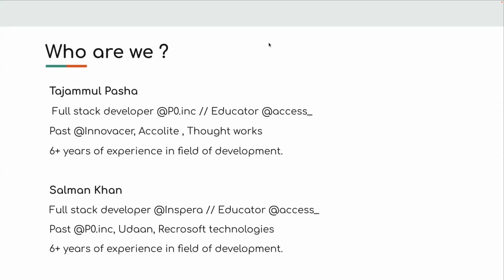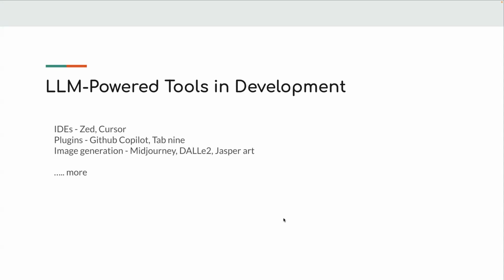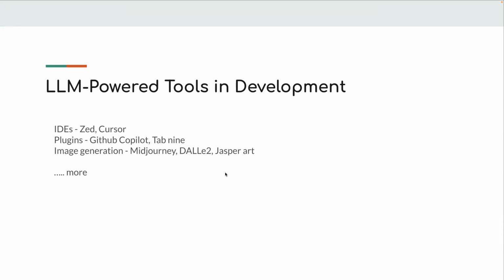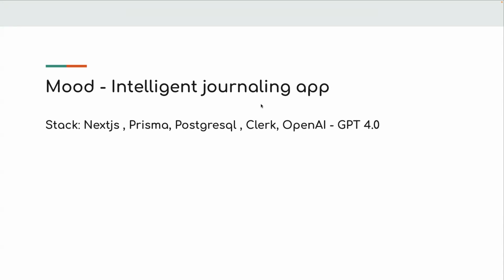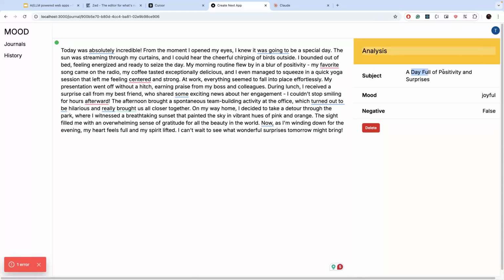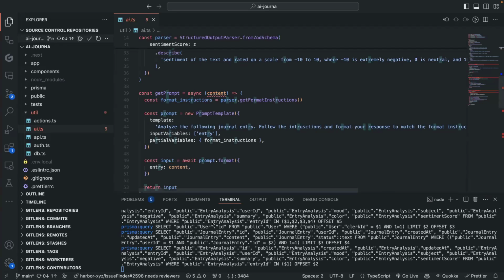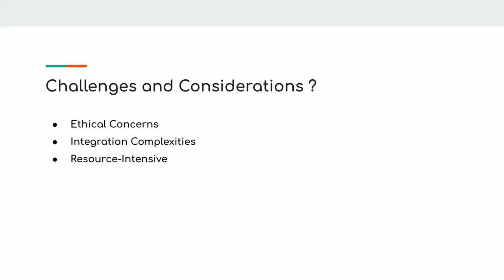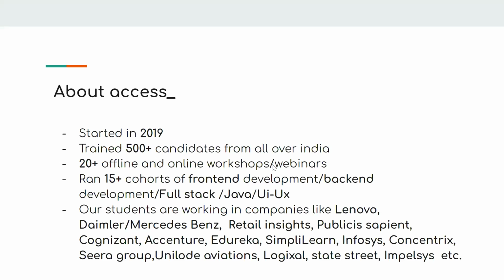AI Powered Web Apps: Integrating LLM API's in Frontend Development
7 Sept 2024, Tajammul Pasha, Salman Khan.

Topics:
- AI's game-changing role in web dev
- Integrating AI/LLMs into your projects
- Real-world AI-powered web apps
- AI's impact on the dev landscape
- Skyrocketing your career with AI skills
- Open discussions
- Launch of course

*Expert Speakers:*
- Tajammul Pasha
Full Stack Engineer at p0.inc
- Salman Khan
Full Stack Engineer at Inspera